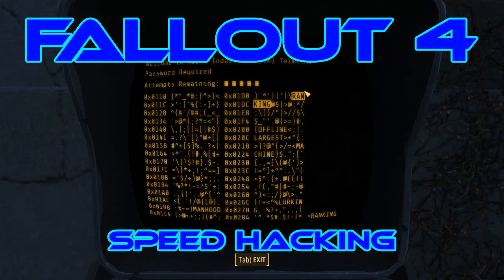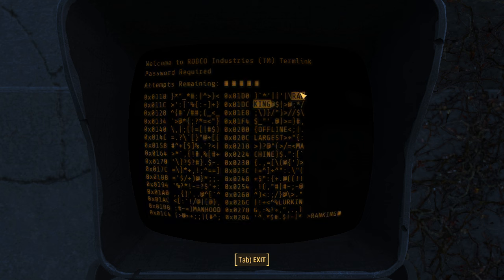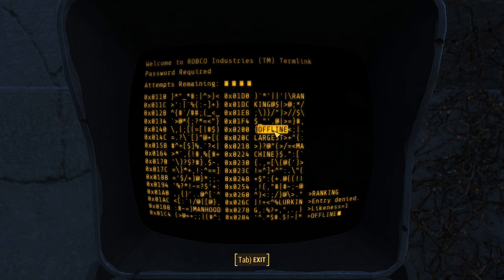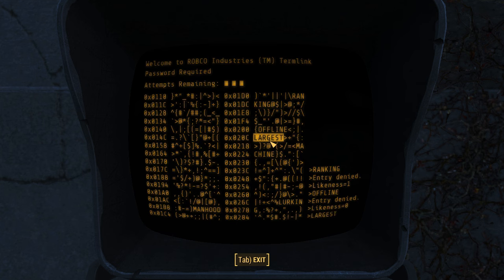Fallout 4 Hacking What you need to know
And today...  Speed Hacking

Key Elements:  Directional key/ buttons.

No Mods.